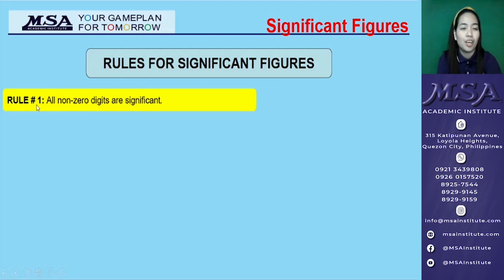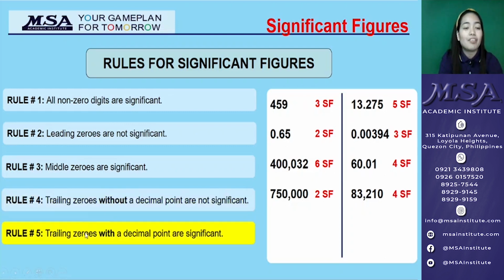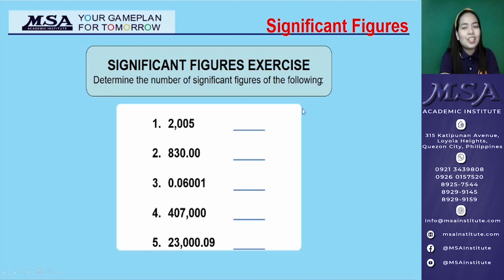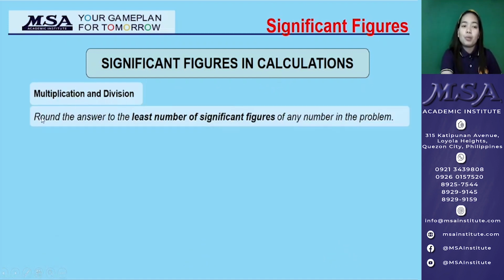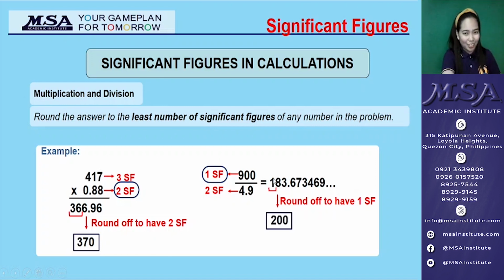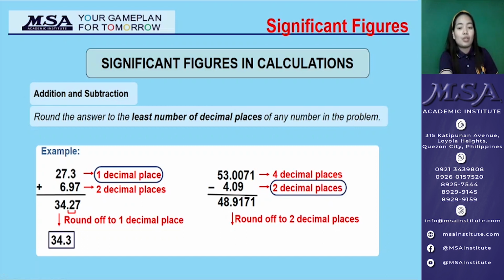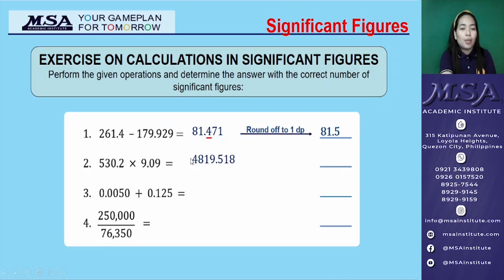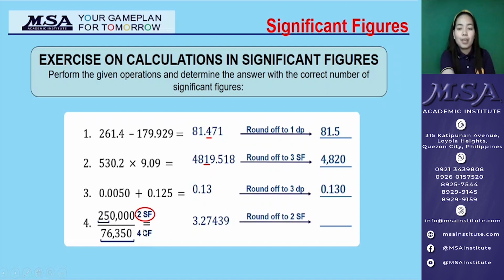Science: Significant Figures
In this video, you will learn the rules in determining whether a digit is significant or not.

Kindly comment on particular topics you want to be discussed in our future videos.